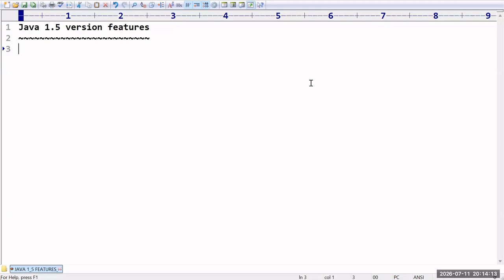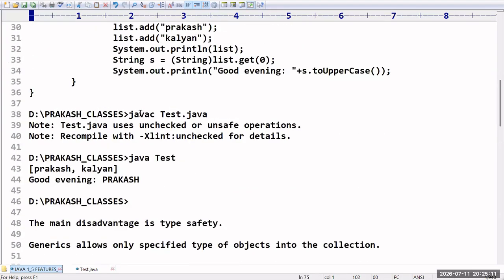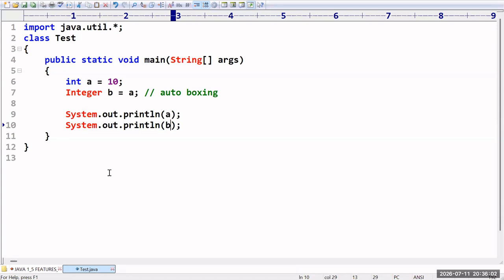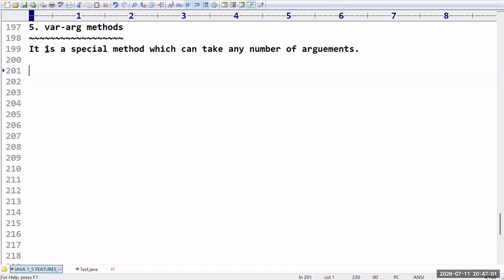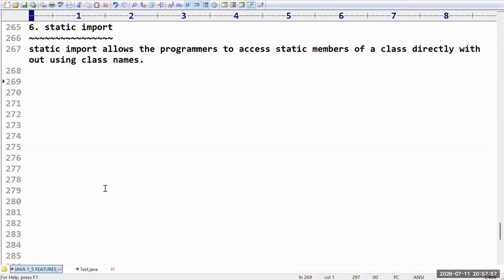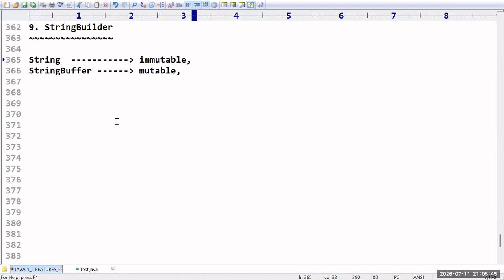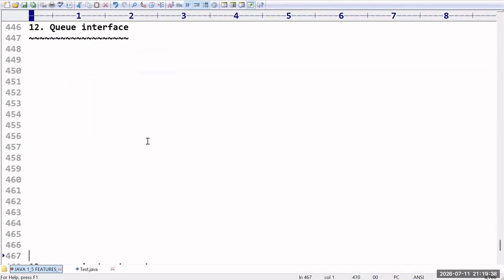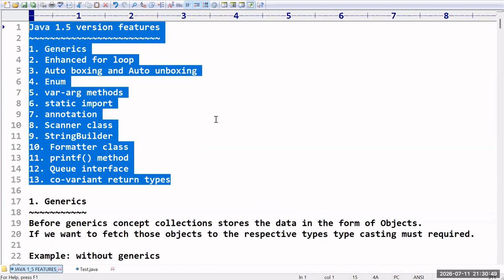JAVA 1 5 FEATURES | K PRAKASH BABU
🚀 Java 1.5 (J2SE 5.0) New Features | Complete Tutorial with Examples | KPBCODINGHUB

Welcome to KPBCODINGHUB!

In this video, you'll learn Java 1.5 (J2SE 5.0) New Features in a simple and practical way with easy-to-understand examples. Java 1.5 was one of the biggest releases in Java history, introducing powerful language enhancements that are still widely used today.

📚 Topics Covered
Introduction to Java 1.5
Generics
Enhanced For Loop (For-Each Loop)
Autoboxing & Unboxing
Enum
Varargs (Variable Arguments)
Static Import
Annotations
Formatted I/O (printf() and format())
Scanner Class
Metadata & Annotations
Type-Safe Collections
Best Practices
Interview Questions
Real-Time Examples
🎯 Who Should Watch?
B.Tech Students
MCA & BCA Students
Java Beginners
Advanced Java Learners
Software Job Aspirants
Java Interview Preparation
Working Professionals
💡 What You Will Learn
Understand every Java 1.5 feature from scratch
Write cleaner and more efficient Java code
Learn with practical coding demonstrations
Build a strong foundation for Core Java and Advanced Java
Prepare confidently for Java interviews